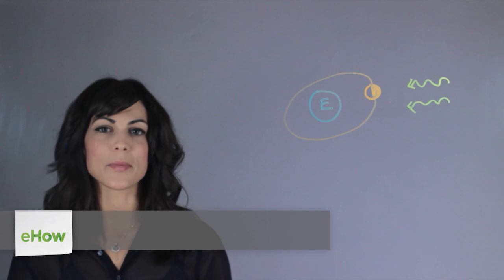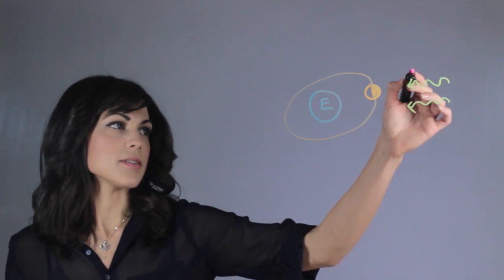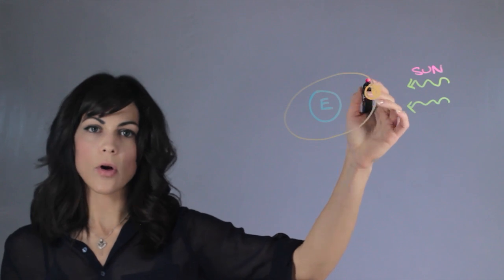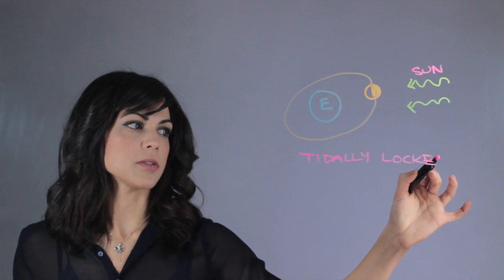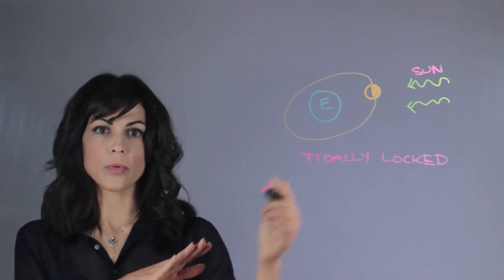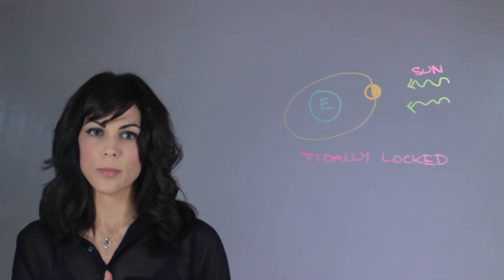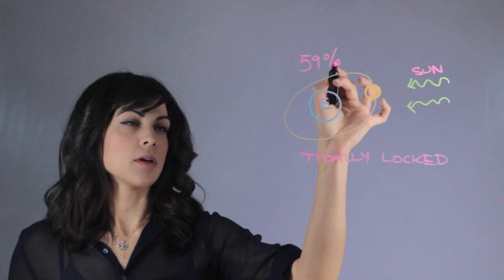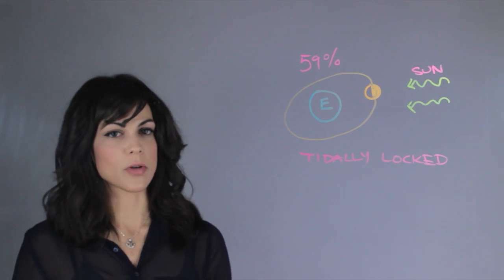What Percentage of the Moon Is Visible From Earth's Surface? : Planets & Moons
The percentage of the moon that is visible from the Earth's surface is just over 50 percent. Find out what percentage of the moon is visible from the Earth's surface with help from an experienced astronomy professional in this free video clip.